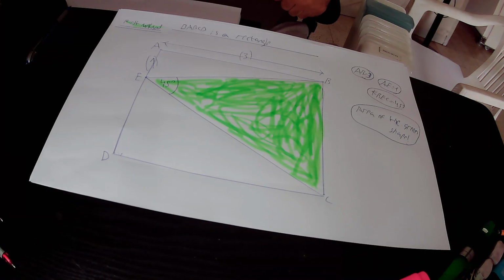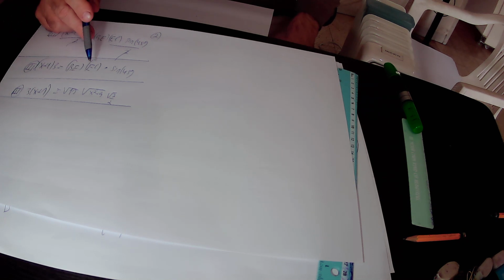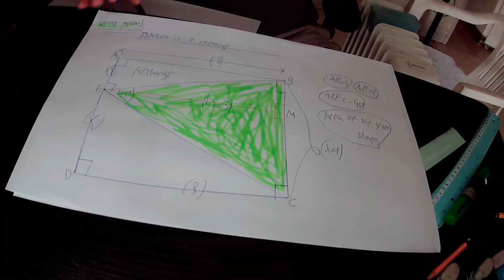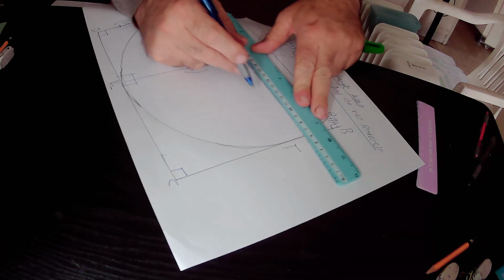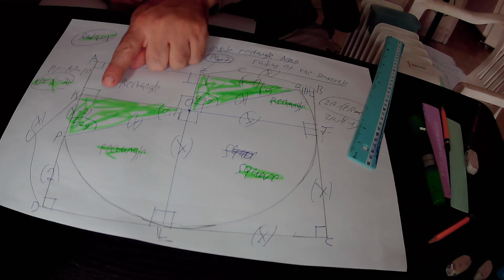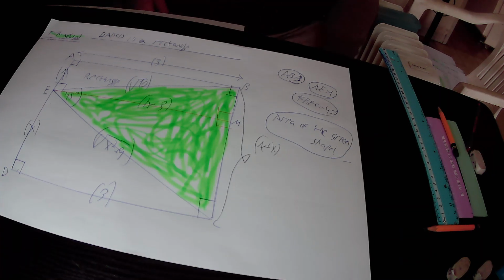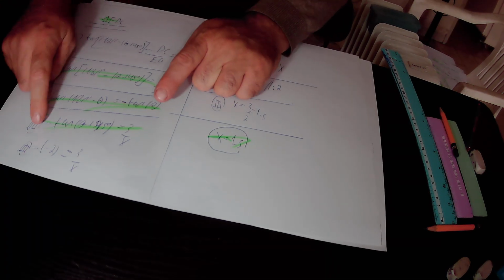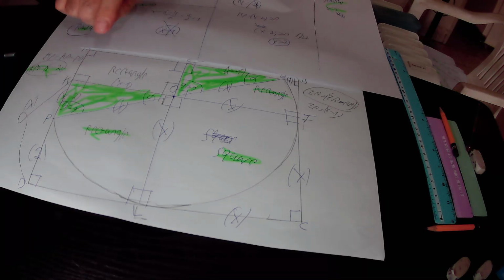TWO OLYMPIAD QUESTIONS